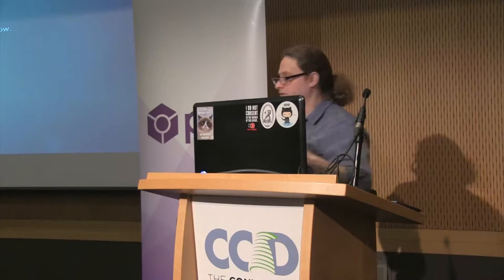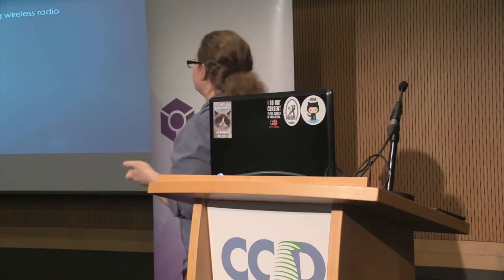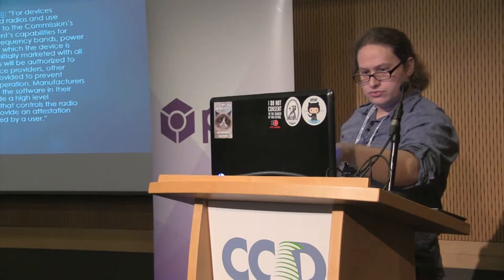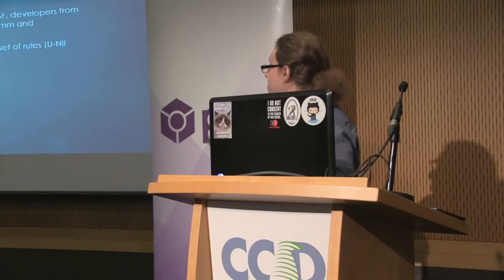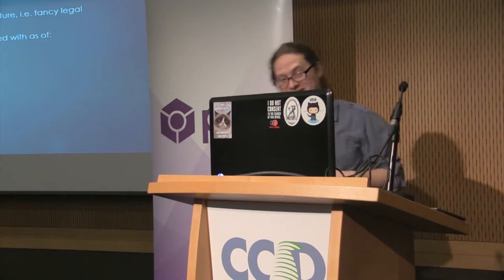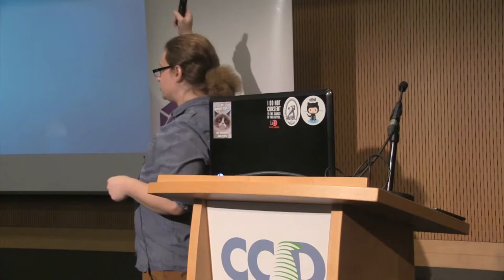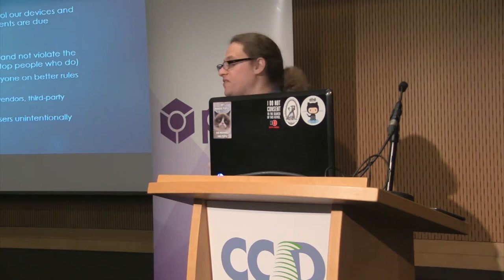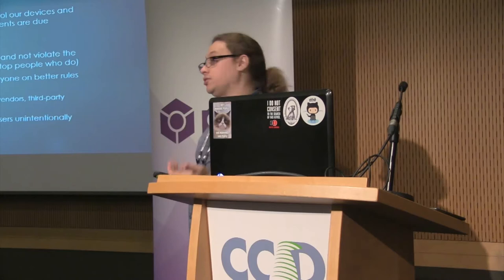Yes, the FCC Might Ban Your Operating System by Eric Schultz - OpenWrt Summit